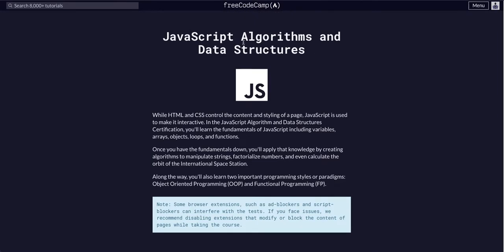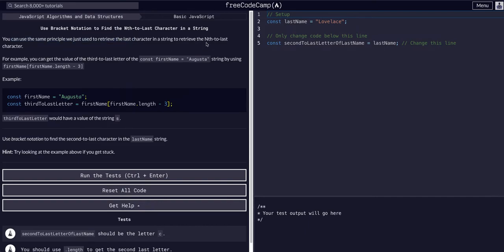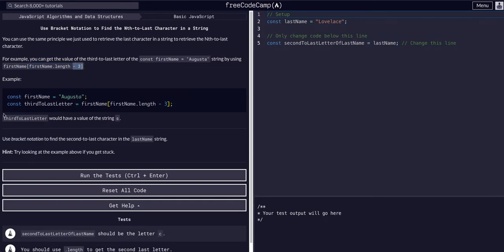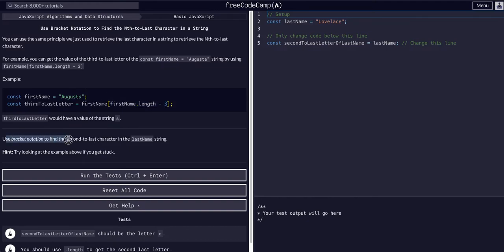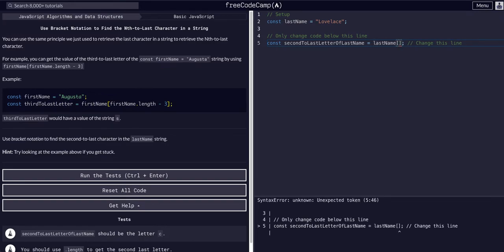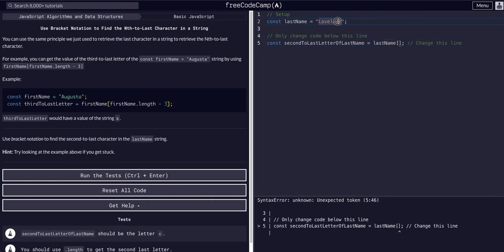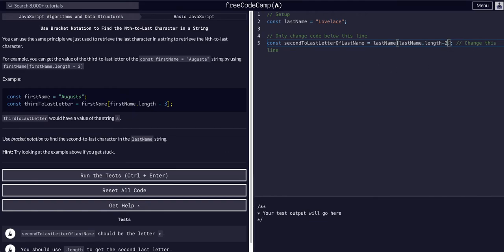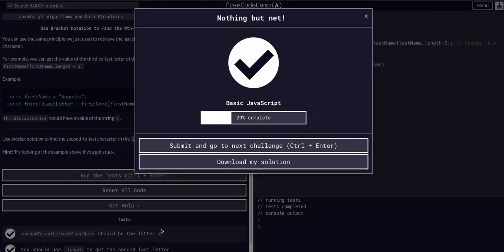Use Bracket Notation to Find the Nth-to-Last Character in a String - Free Code Camp Help -Javascript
Use Bracket Notation to Find the Nth-to-Last Character in a String  Challenge